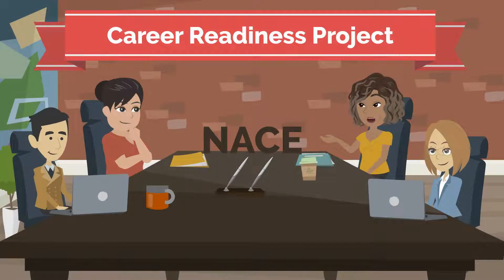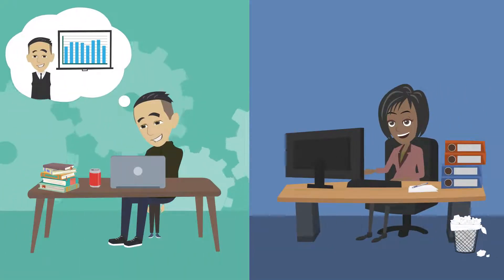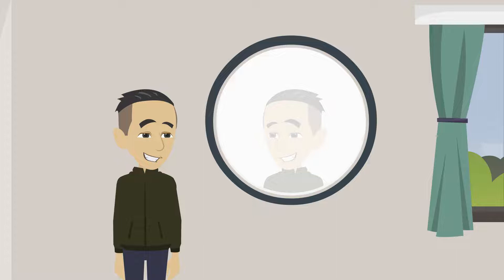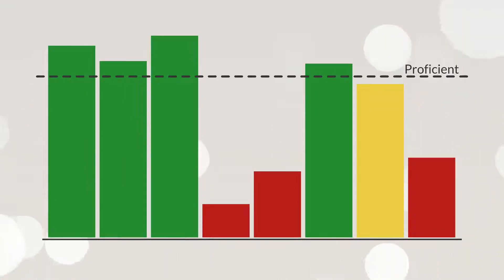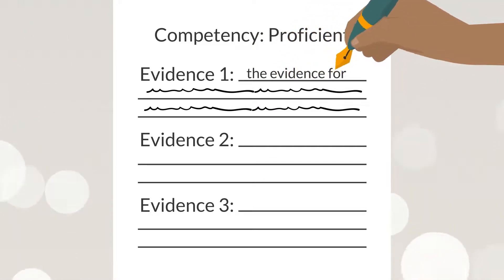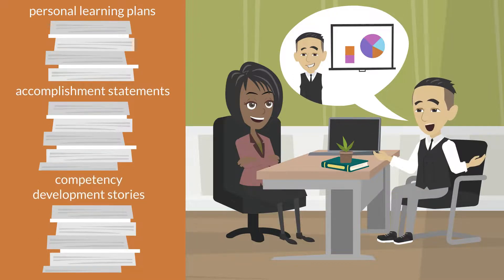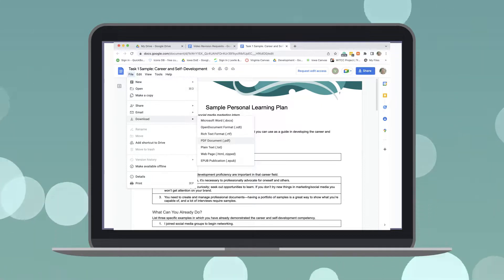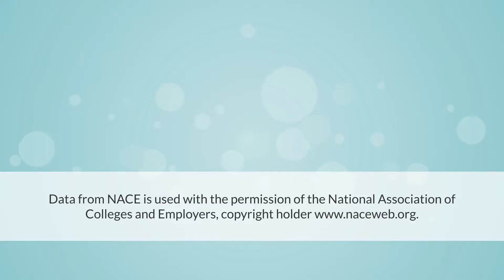Building NACE Core Competencies Through Reflection 1080p 221107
This video will take you through how the NACE Core Competencies were built and how the course will help you accurately view your skills.